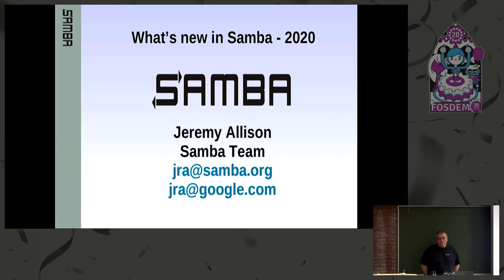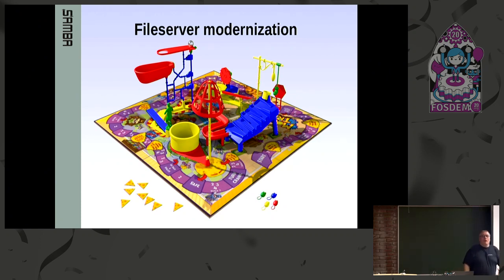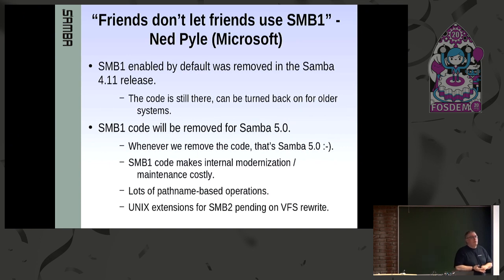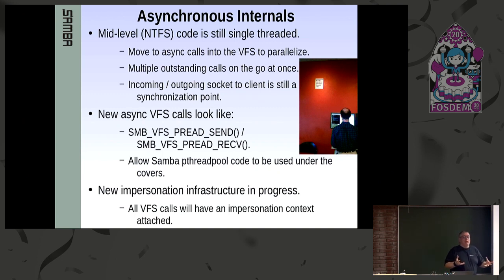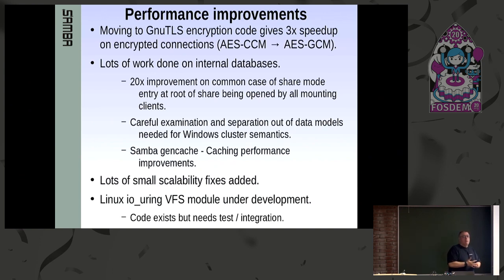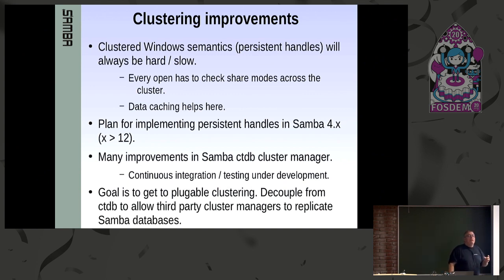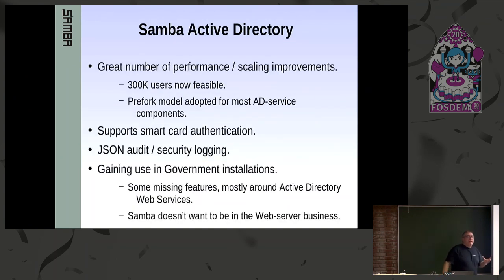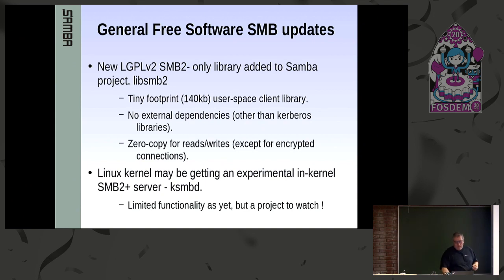What's new in Samba ? Latest news from the Samba project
by Jeremy Allison

The presentation will give an overview of all the changes happening in the Samba project code, from the fileserver virtual filesystem (VFS) rewrite, the new features in the SMB3 code, the quest to remove the old SMB1 protocol and much more. Improvements in Samba scalability, clustering and the Active Directory code will be discussed.

The intended audience is anyone who uses the Samba code, creates products with Samba or is interested in the SMB protocol.
The presentation will give an overview of all the changes happening in the Samba project code, from the fileserver virtual filesystem (VFS) rewrite, the new features in the SMB3 code, the quest to remove the old SMB1 protocol and much more. Improvements in Samba scalability, clustering and the Active Directory code will be discussed. I'll also cover the changes to Samba development and tooling, and how we are modernizing the code base to stay relevant in the Cloud-connected world of software defined storage.

This can be either a 30 minute talk (20 mins + 5 questions) or 60 minute talk (45+10 for questions).

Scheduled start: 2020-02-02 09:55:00